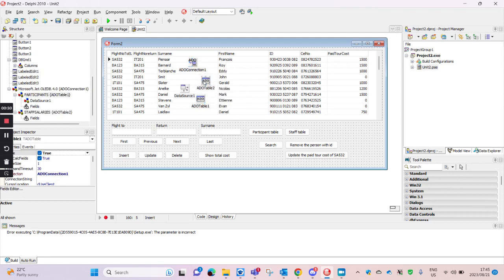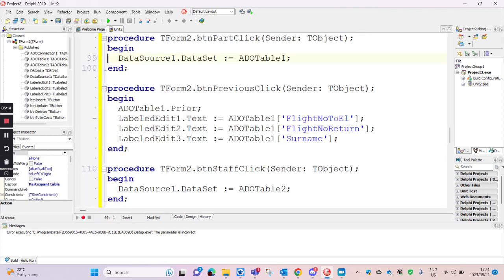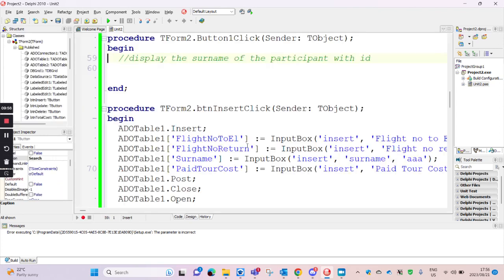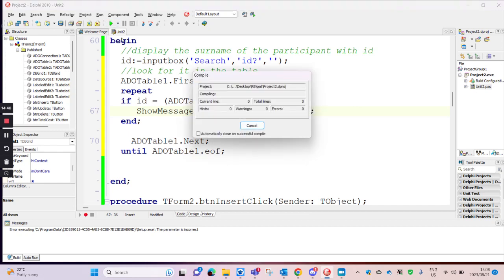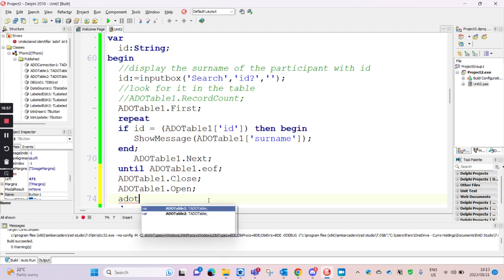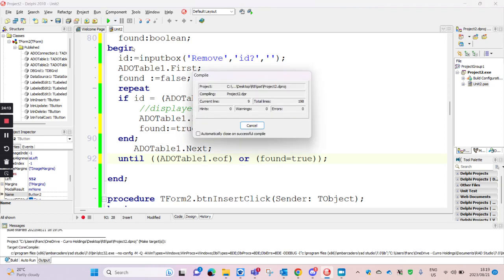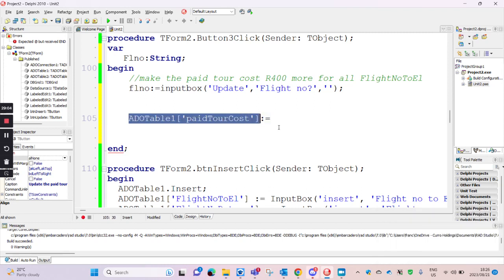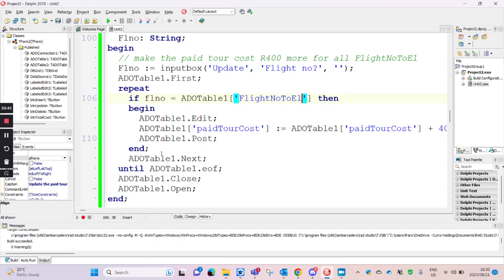Code Construct Search gr11